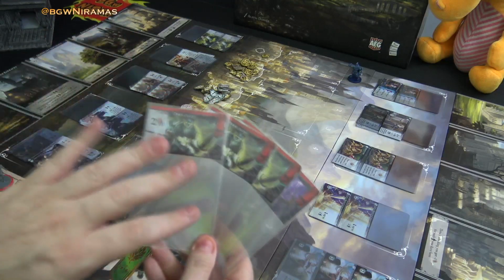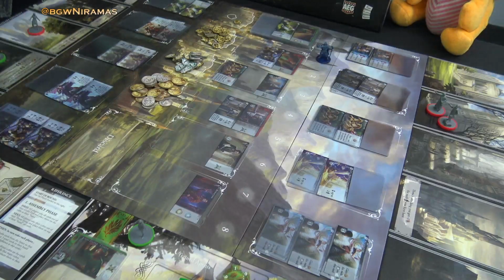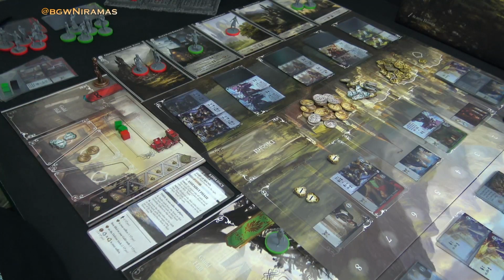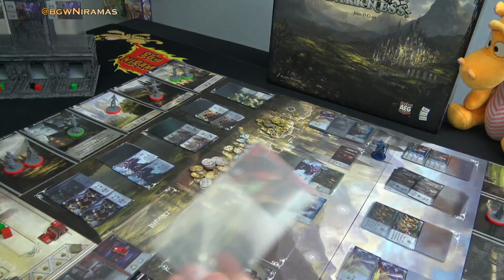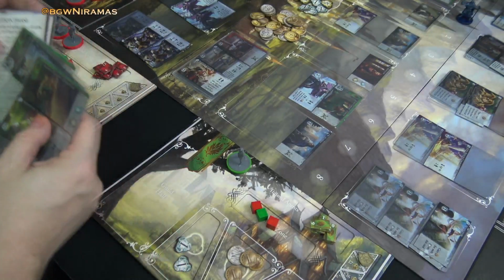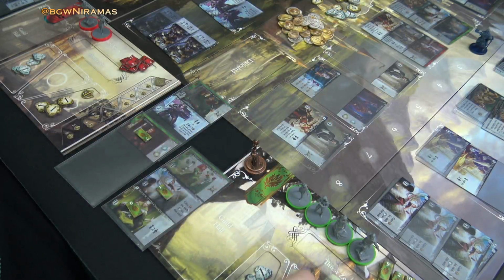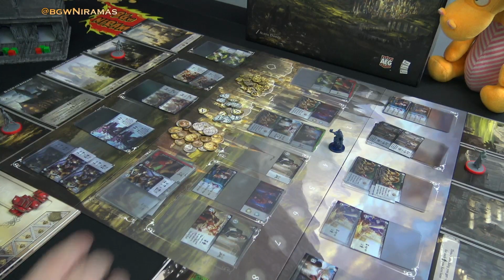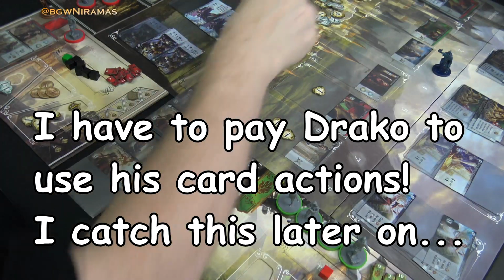Edge of Darkness - Gameplay Runthrough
Edge of Darkness just delivered from Kickstarter and really impress Niramas and Drako with its gameplay and component quality! Check out as we take you through the basics of the gameplay and shows how the game runs!